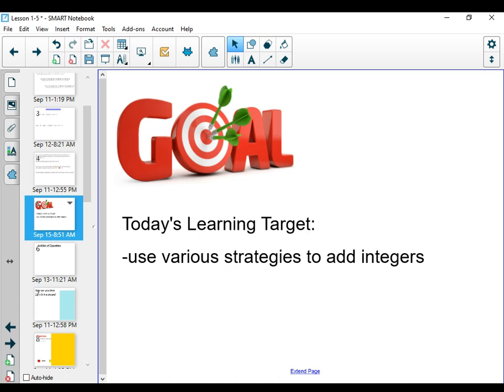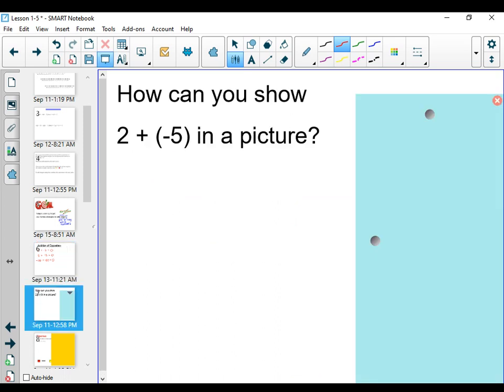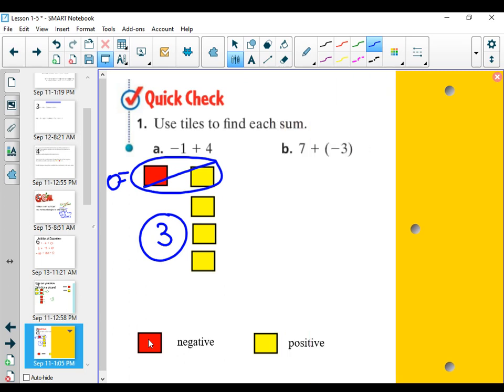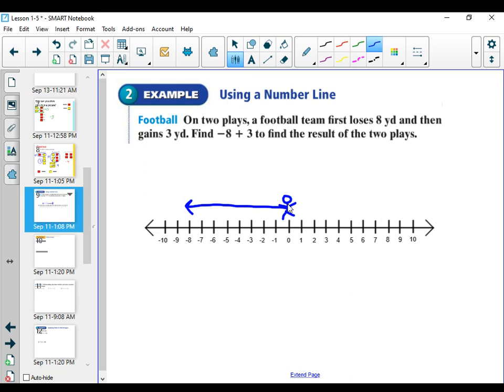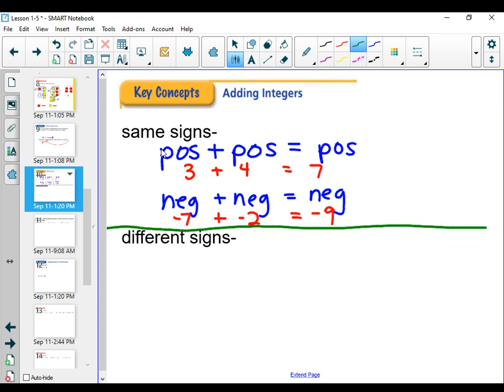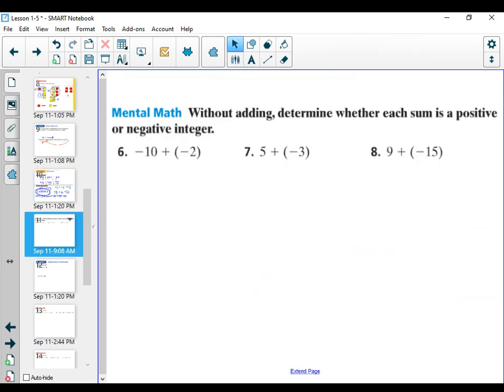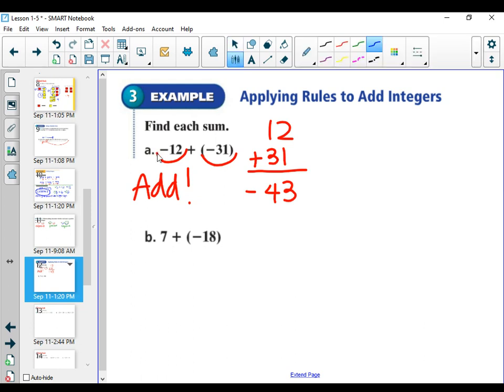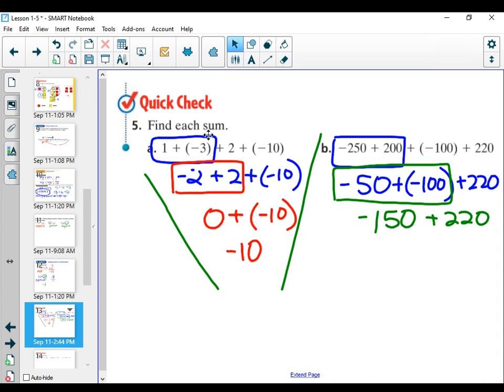Lesson 1-5 Add integers